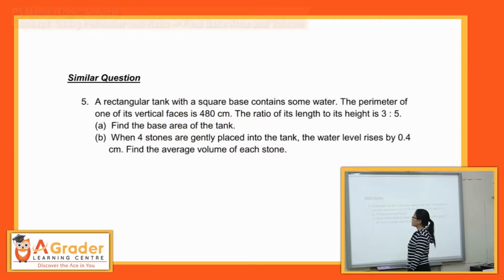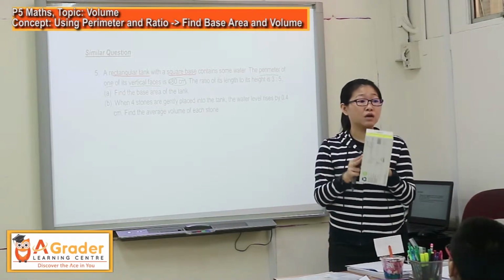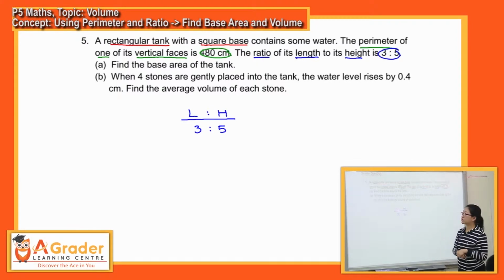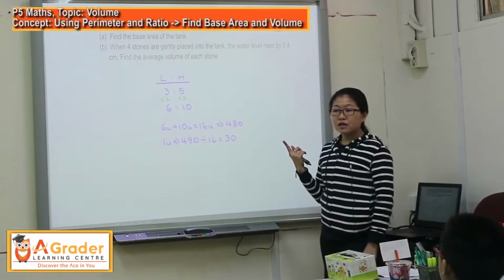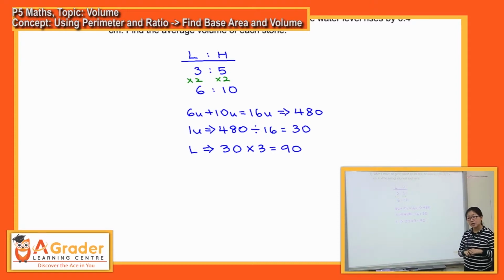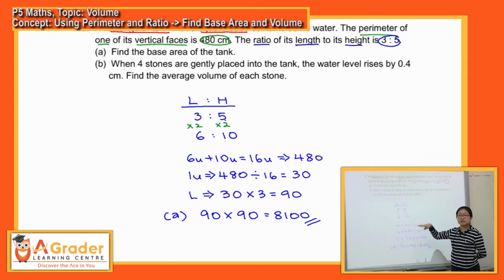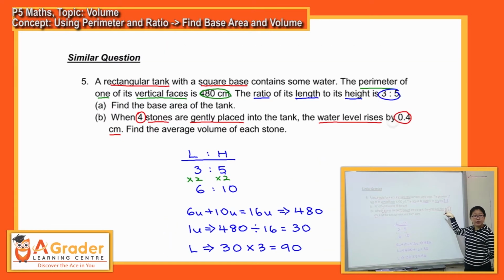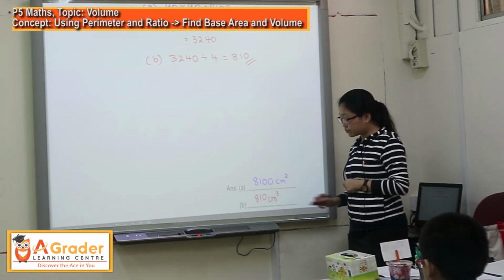P5 Maths Volume - PSP 2 Example #2 (2017 Week 26)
Primary 5 Mathematics, topic: Volume.

Problem-Solving Process #2

Concept: Using Perimeter & Ratio to find  to find Base Area & Volume